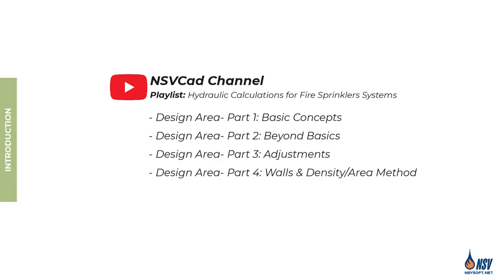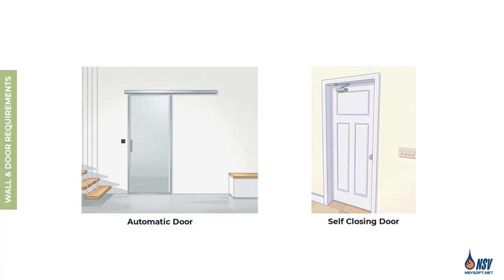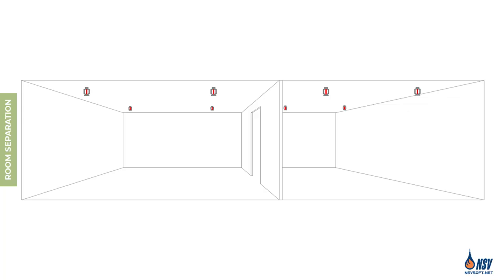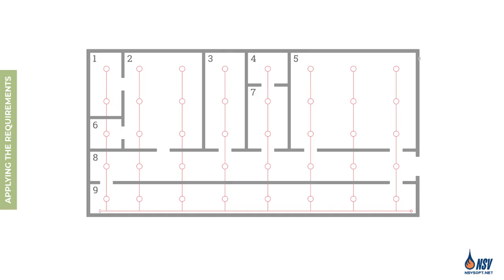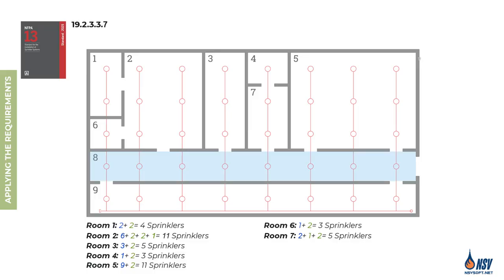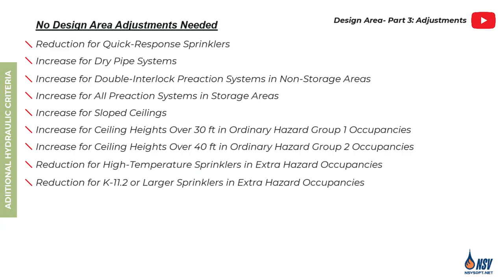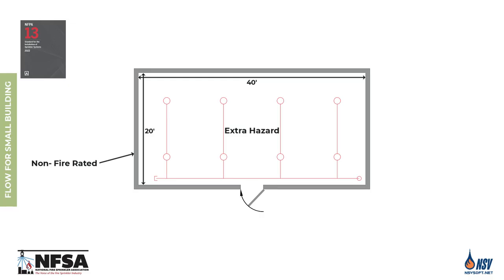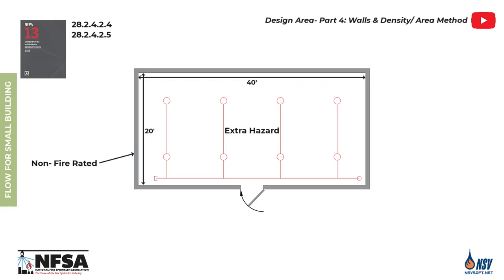◰ Design Area - Part 5: Room Design Method (NFPA 13)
Over the first four parts of this design area series, we explored the concept of the design area—focusing especially on the Density/Area Method, which, as we discussed, largely overlooks the impact of walls.

In this video, we shift to a different approach—one where walls and doors play a defining role in shaping the design area. This is the Room Design Method, and we’ll see how applying it can reduce system demand and even allow for smaller pipe sizes in real world projects.

🔹 𝐓𝐨𝐩𝐢𝐜𝐬 𝐂𝐨𝐯𝐞𝐫𝐞𝐝:
✅ Introduction
✅ Room vs. Compartment Terminology
✅ Wall and Door Requirements
✅ Room Separation
✅ Applying the Requirements
✅ Additional Hydraulic Criteria
✅ Flow for Small Buildings

00:00 Introduction to the Room Design Method
00:48 Why it's called "Room Design" (not Compartment)
02:02 Fire Resistance & Water Supply Duration Requirements
03:28 Opening Protection & Door Requirements
04:21 Criteria for Treating Spaces as Separate Rooms
05:52 Example 1: Calculating Sprinklers for Individual Rooms
06:52 Example 2: Selecting Sprinklers in Communicating Spaces
08:06 Corridor vs. Single-Line Room Requirements
09:11 Comparing Room Design vs. Density/Area Method
11:31 Scenario: Small Buildings & Extra Hazard Occupancies
12:56 Avoiding "Phantom Flow" in Small Standalone Buildings
14:07 Option 2: Using Room Design Method to Simplify Demand